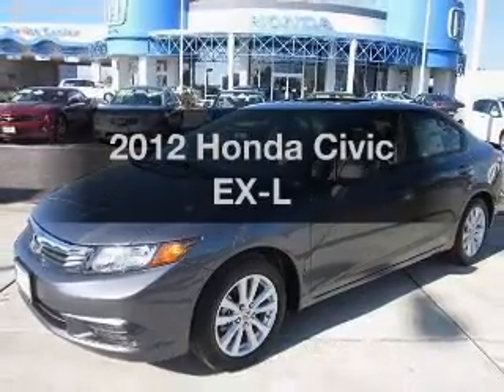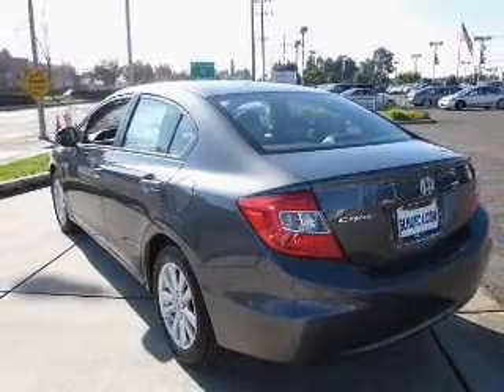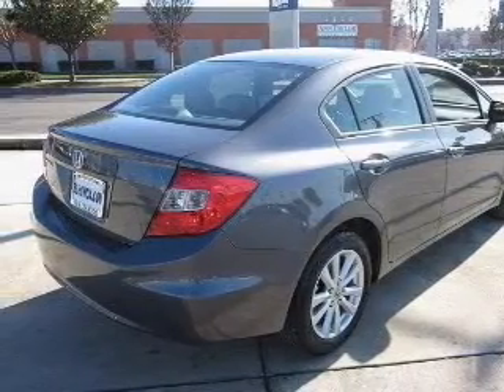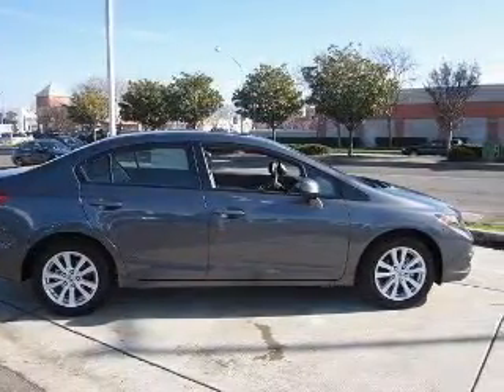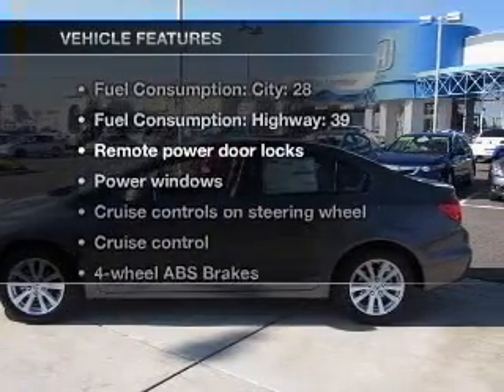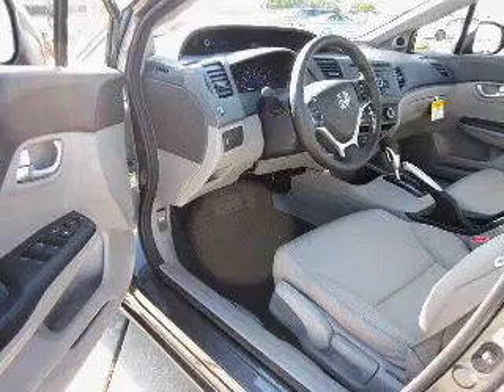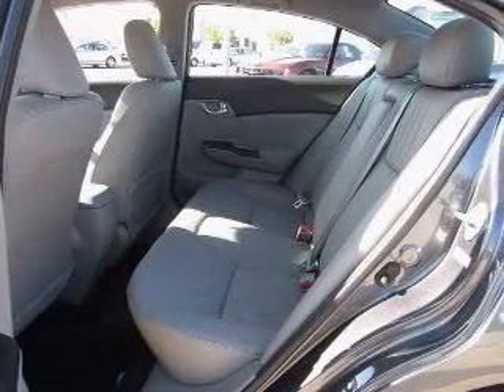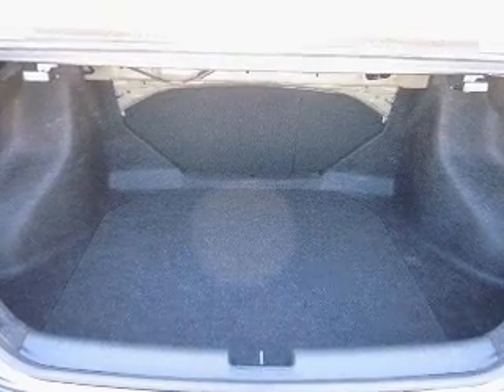2012 Honda Civic - Hayward Ca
Big Cars for Sale Event serving the Bay Area, Alameda Ca, Berkeley, Castro Valley, Oakland, Union City Ca, San Francisco, Pleasanton Ca, & Fremont Ca areas.
Year: 2012
Make: Honda
Model: Civic
Trim: EX-L
Engine: 1.8 liter inline 4 cylinder 16 valve
Transmission: 5-Speed Automatic
Color: Polished Metal Metallic
Mileage: 10
Address:
1302 Marina Blvd